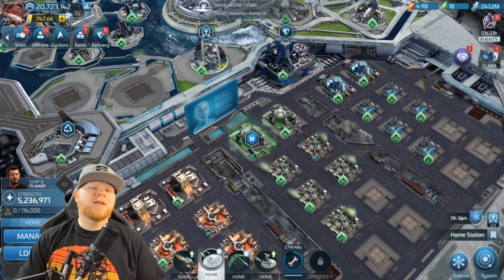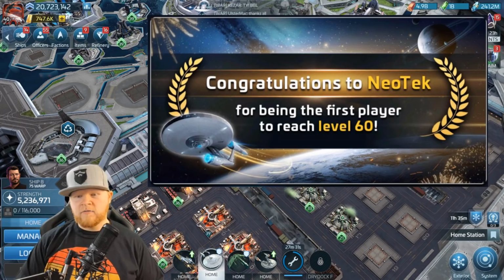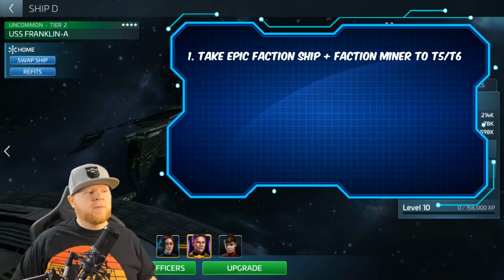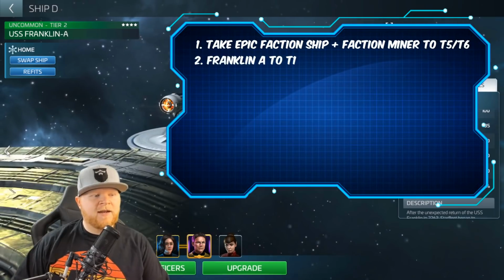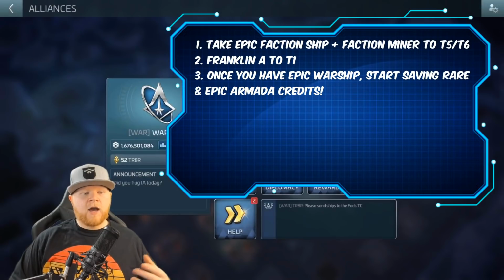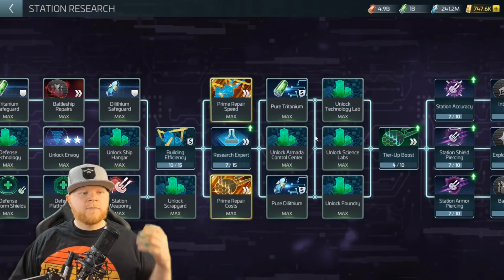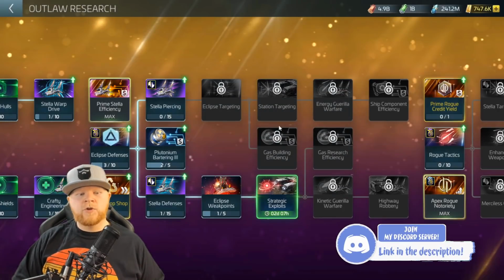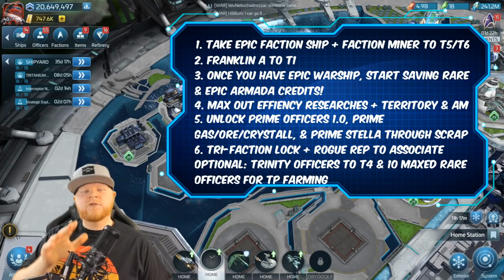Camping at Level 35 | Best practices & goals to set | The Ultimate STFC Camper's Guide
Use this link to check out Amazon Coins and help the channel!

It's here, yes, you can have it. Enjoy. You don't have to ask anymore! @everyone gets their level 35 camping video. Are you happy? You broke me down and I spent the day going over notes and putting this thing together. For this video we'll discuss goals for you to set in ships, officers, research & more as well as giving a shoutout to the first level 60 in the game: NeoTek!

Topics covered:

1. Ships and what tiers to shoot for
2. Don't forget to get these researches done (better be scrapping those ships!)
3. Officers to focus on as well as faction goals for STFC!
4. If you have any game mechanic questions, feel free to drop those questions in the comments!

Wanna buy Deuce something? Here's the Amazon wish list!: